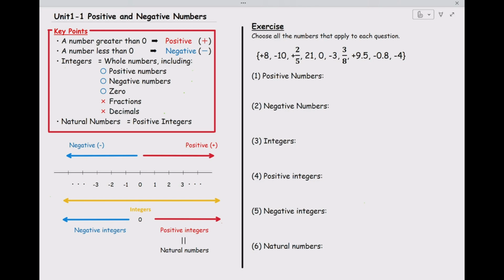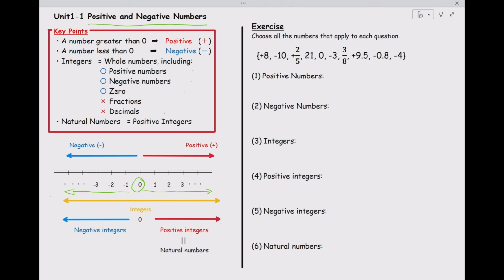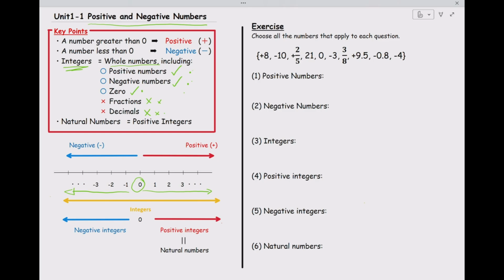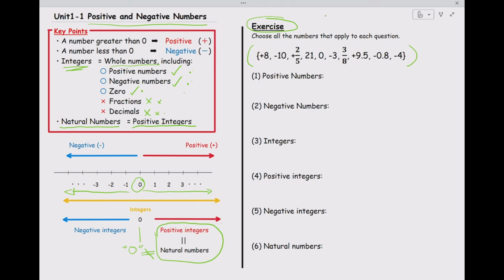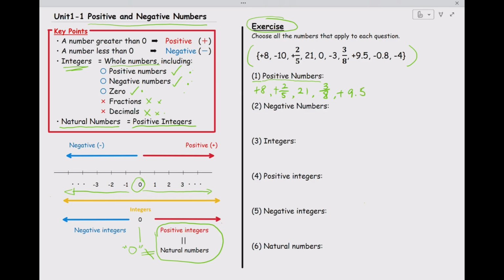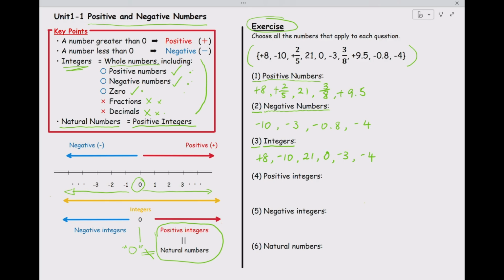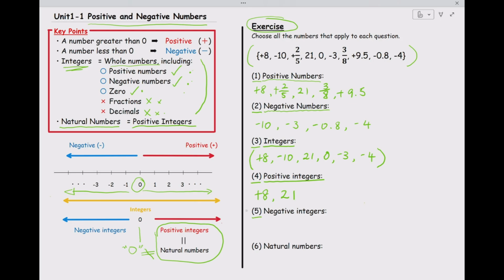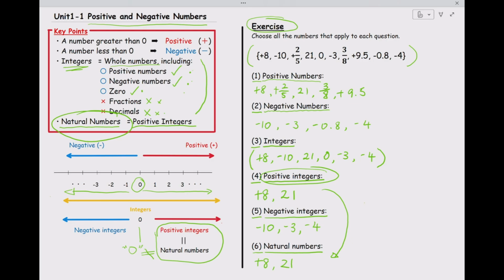1-1_Positive & Negative numbers | Must Know to Ace Junior High School Math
Painless Math provides the most comprehensive and easiest high school math tutorials on the Planet!

Unit 1 The Number System:
1-1 Positive and Negative Numbers
1-2 Addition and Subtraction of Positive and Negative Numbers
1-3 Multiplication and Division of Positive and Negative Numbers Part I
1-4 Multiplication and Division of Positive and Negative Numbers Part II
1-5 Introduction to Index
1-6 Order of Operations
1-7 Prime Numbers and Prime Factorization
1-8 Inequalities, Absolute Value and Reciprocal